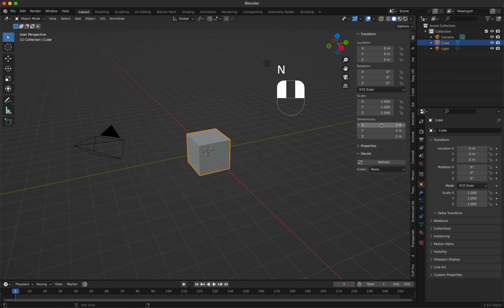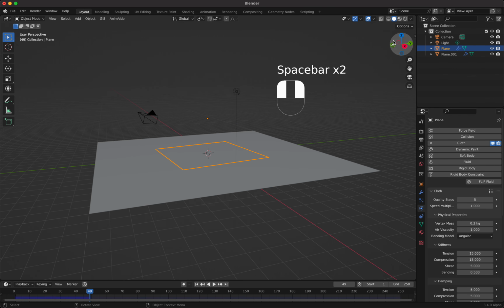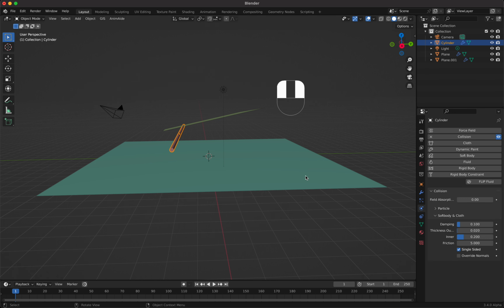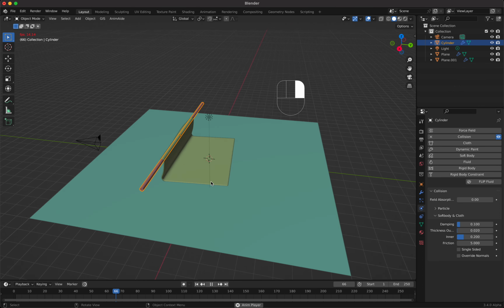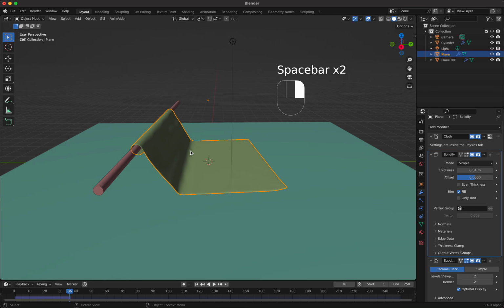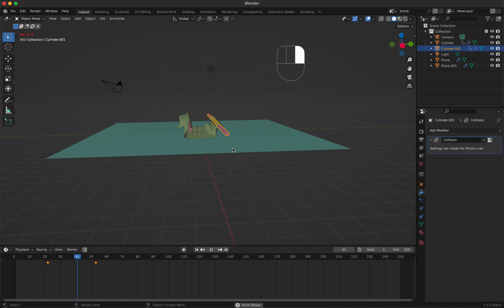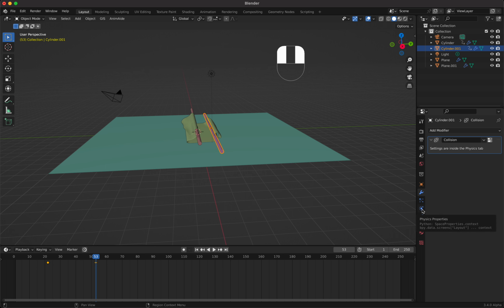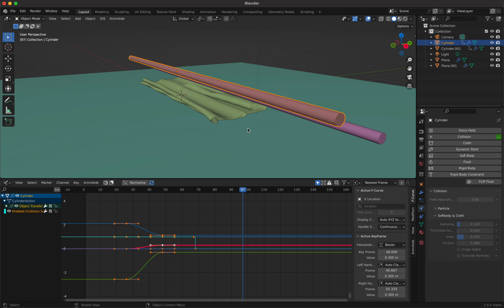Tutorial: Basic cloth simulation with collision objects